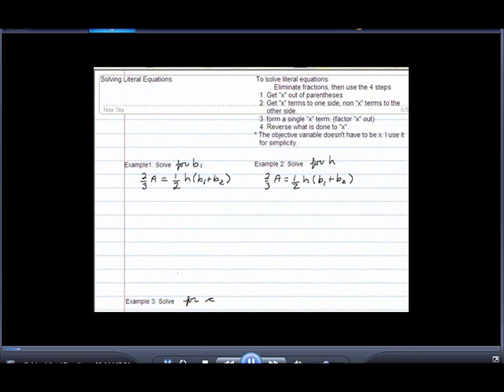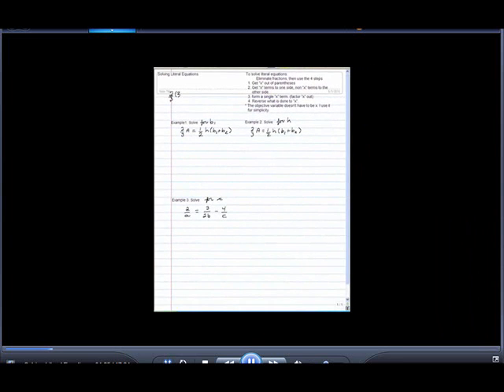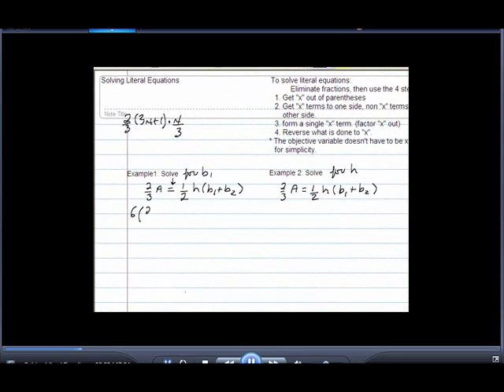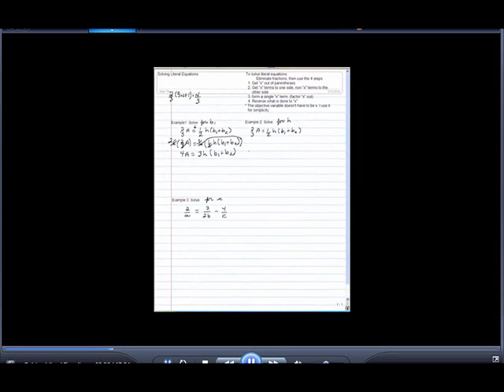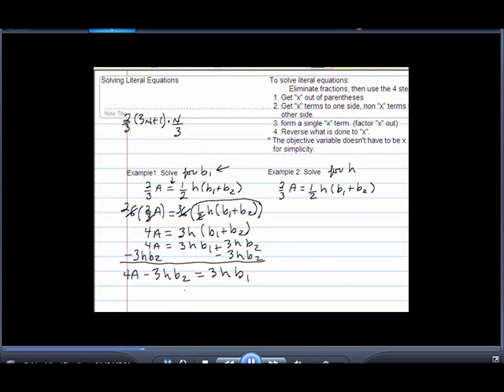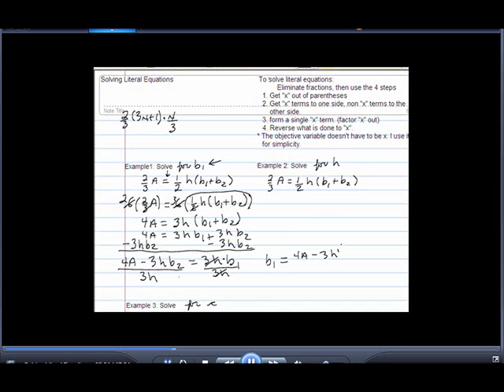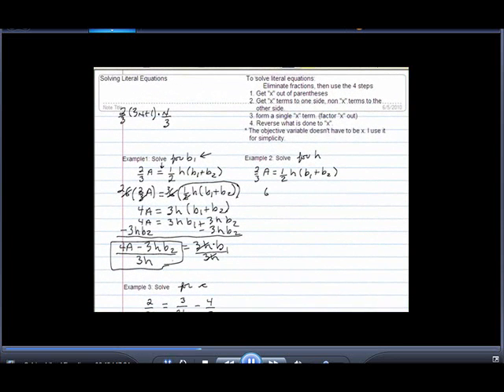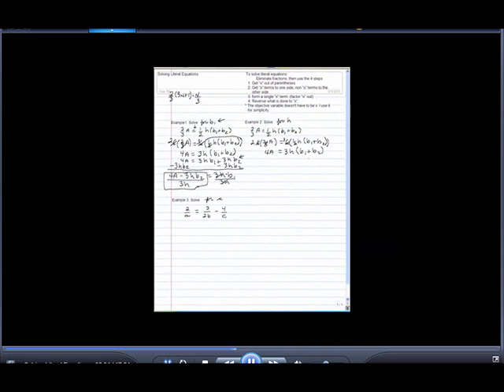Introduction to Literal Equations Pt1.wmv